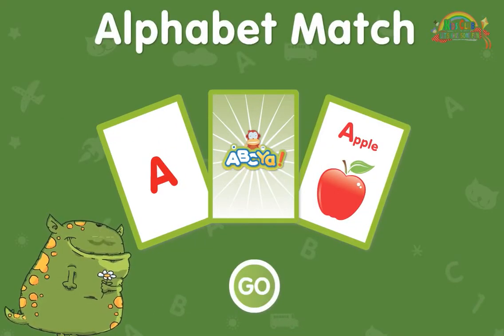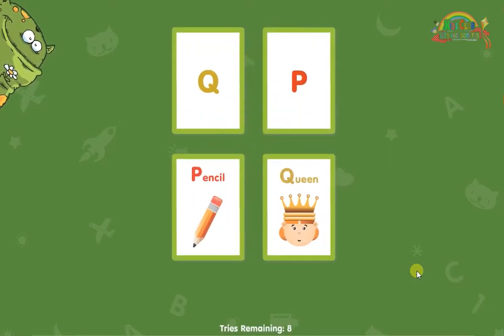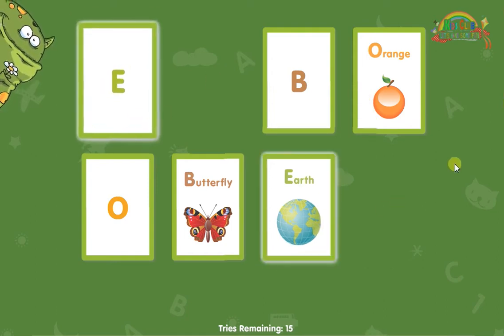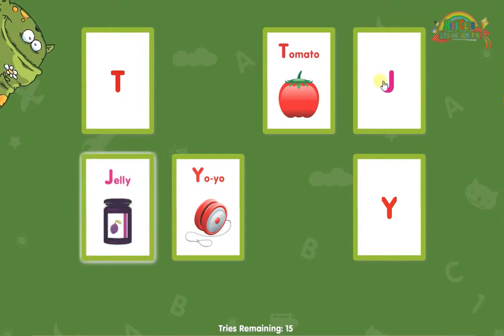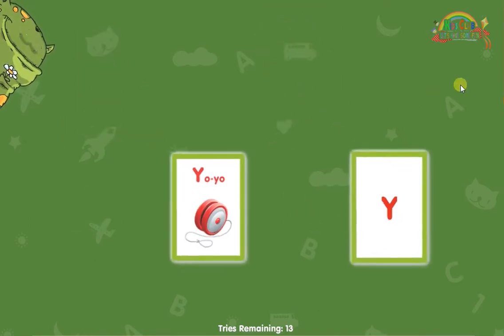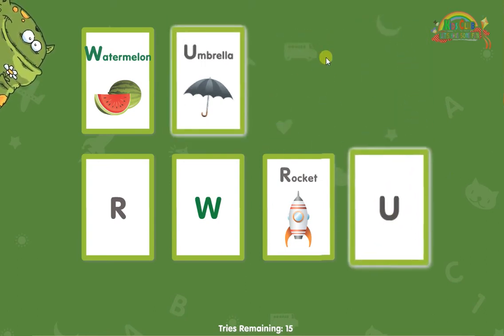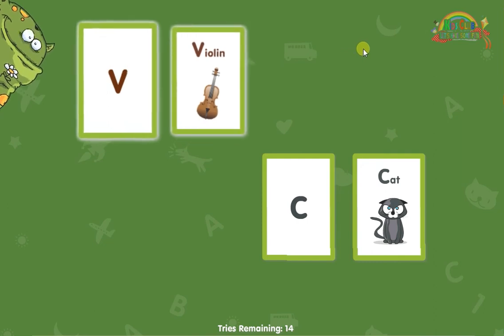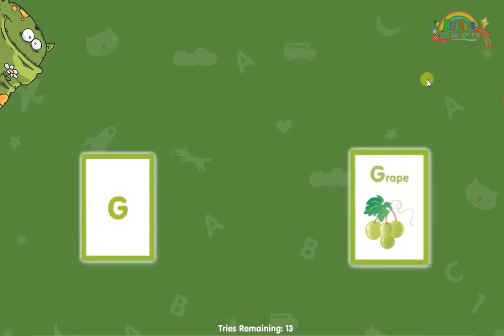Matching Alphabet With Pictures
Teaching Your kids how to match Alphabet With Pictures is one of the best teaching you can have them to do with.

Matching Alphabet, Matching Pictures, matching games, matching letters,